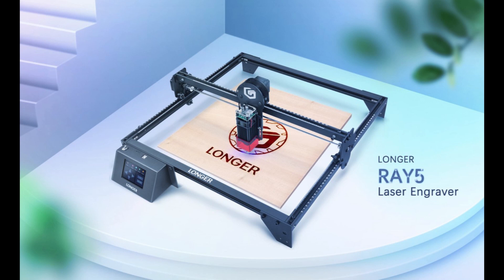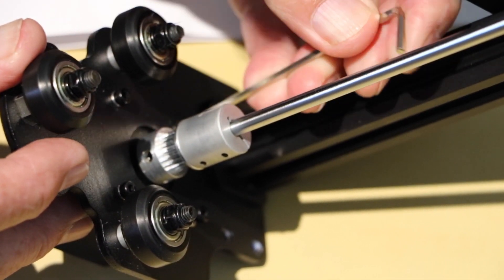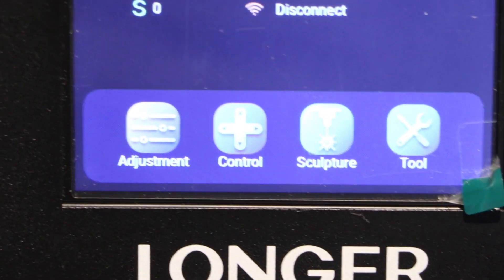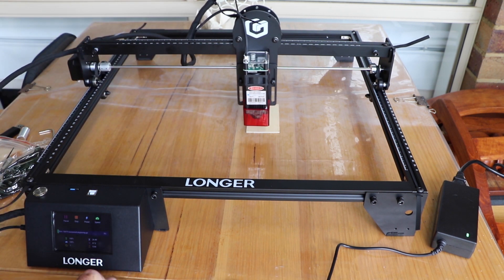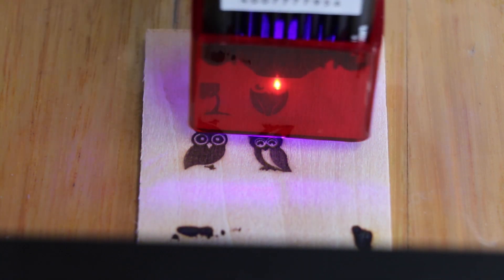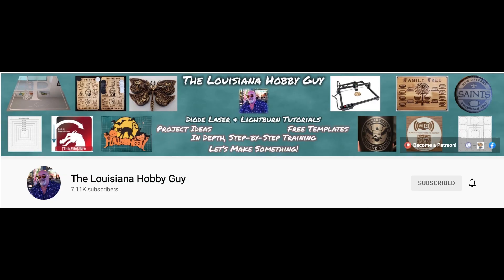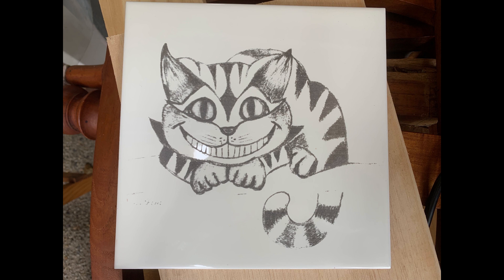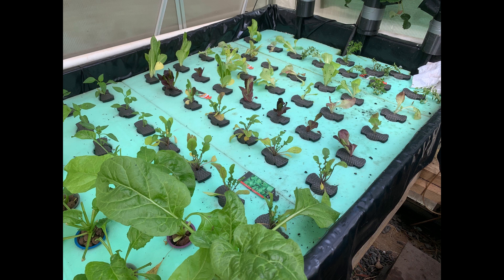LONGER RAY5 Laser Engraver and Cutter, build and review! 2022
Longer Laser Engraver and Cutter

Our Second Channel! THE MAN CAVE

CODE: THEHOTEND